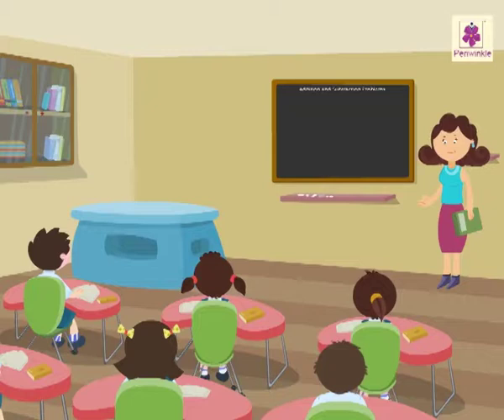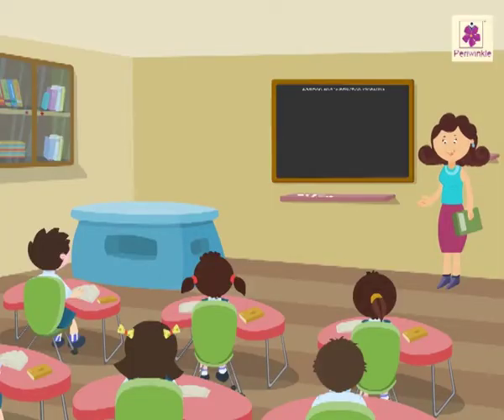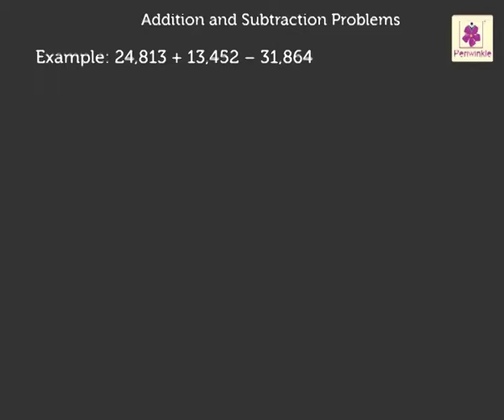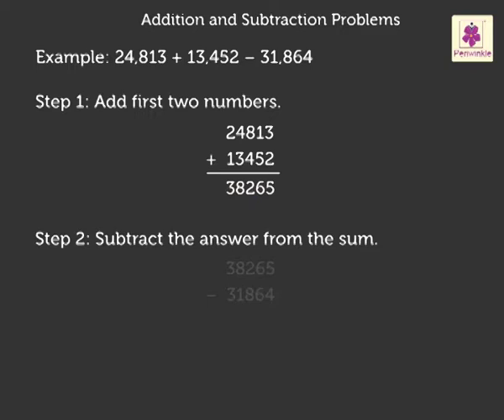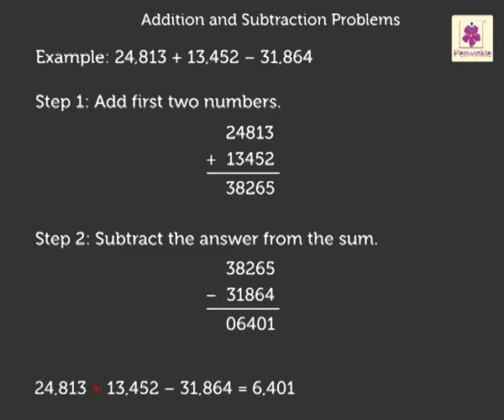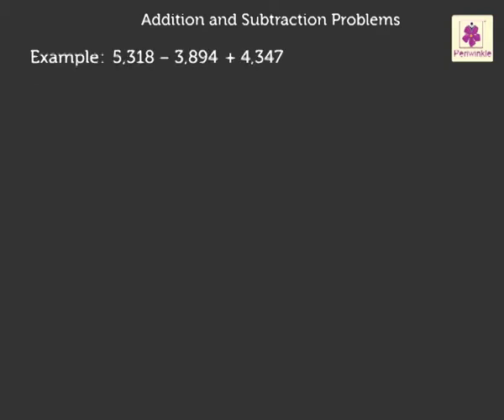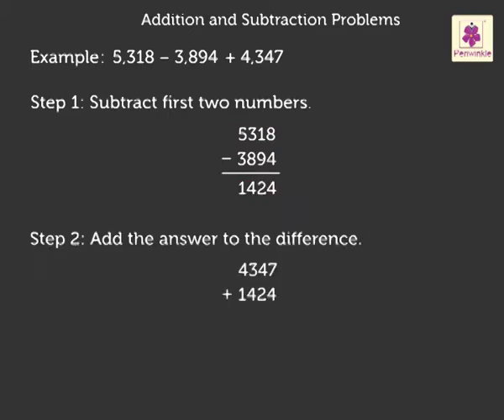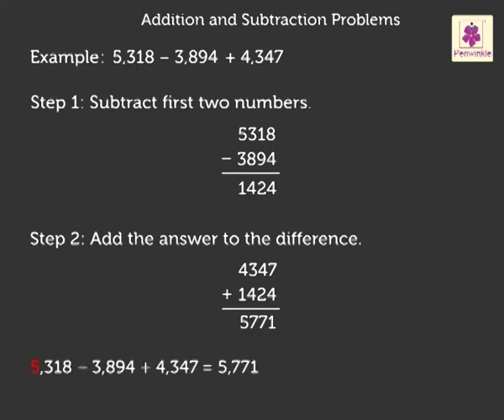Addition and Subtraction Problems | Mathematics Grade 3 | Periwinkle